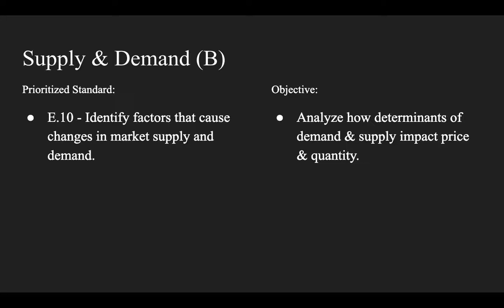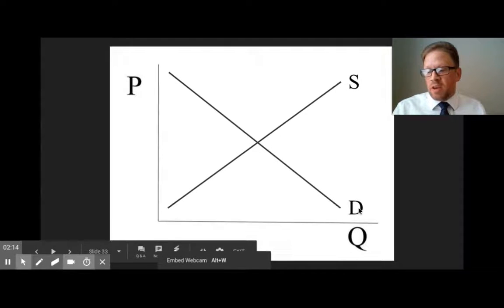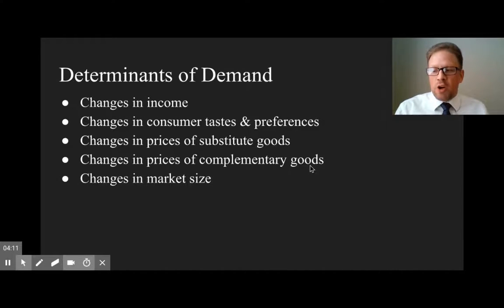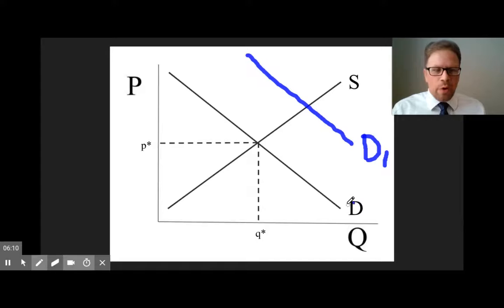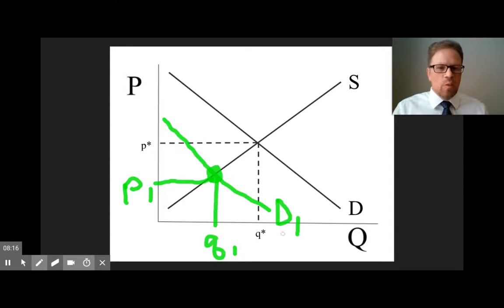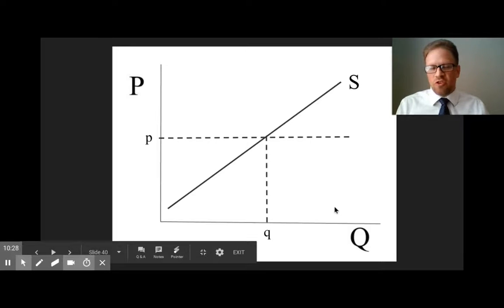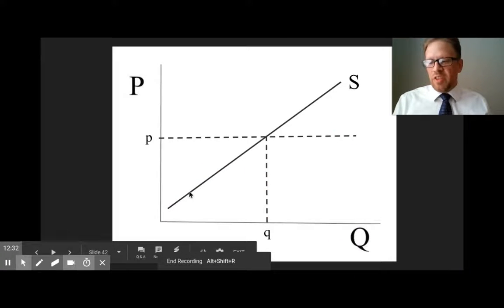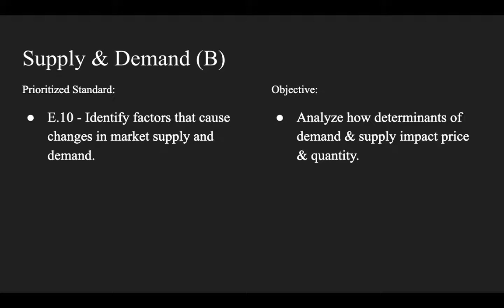Supply & Demand (B)